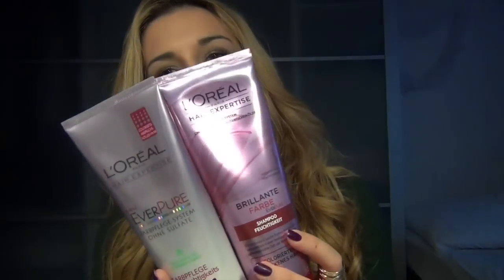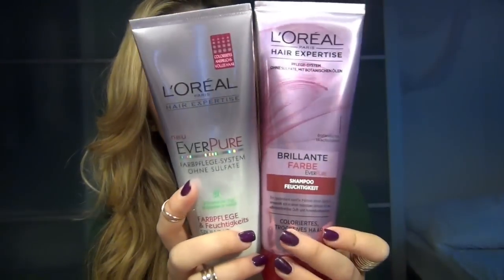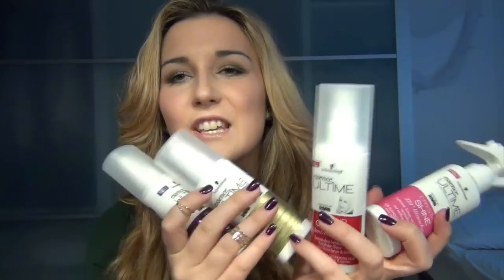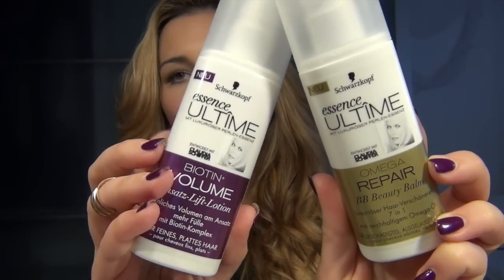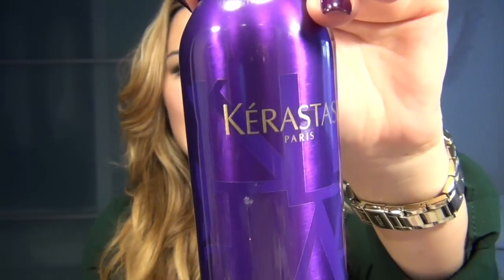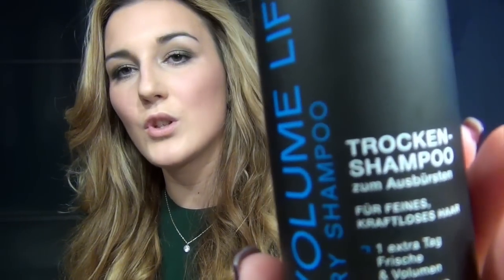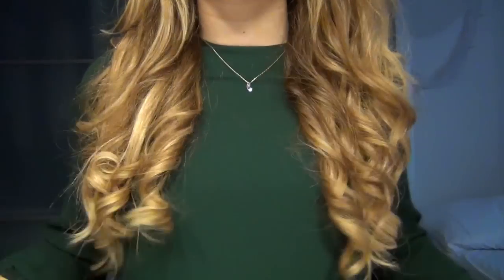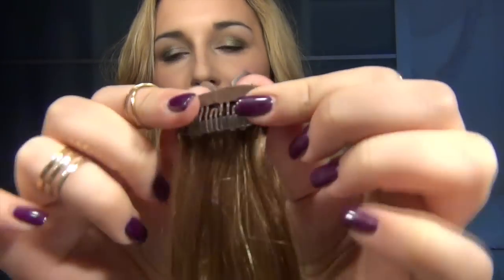Hair Special - Meine 5 Geheimnisse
Meine Top 5 Haarprodukte

Shampoo und Spühlung von Loreal EverPure

Haaröl von EverRich-Absolutes Haarzauber-Öl

Pflegelinie von Schwarzkopf und Claudia Schiffer essence ultime:

Omega Repair BB Beauty Balm

Biotin und Volumen Ansatz-Lift-Lotion

Diamond Color Glanz-Boost-Spray

Crystal Shine 220 Grad Hitzeschutz

V.I.P Volume in Powder von Kérastase Paris

Trocken-Shampoo Volume Lift von Syoss

Extensions von in der Farbe Natur-Goldbraun und Honigblond

Die Locken habe ich mit einem Streckeisen gemacht.

Falls ihr Fragen habt oder ein Extensions-Tutorial sehen wollt, schreibt mir unten im Kommentar.

Danke fürs einschalten und bis zum nächsten Mal,

eure Ana May